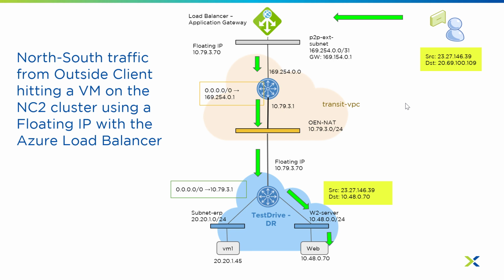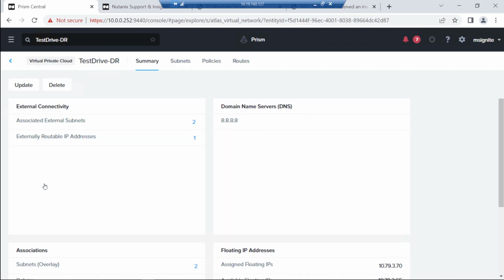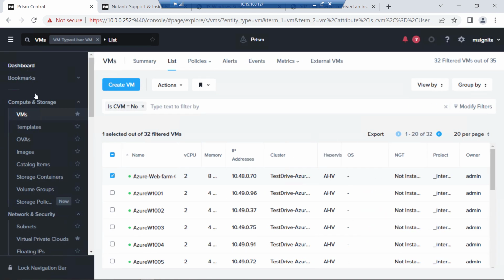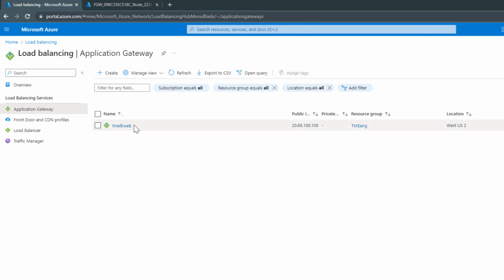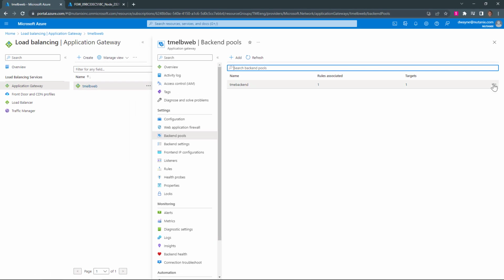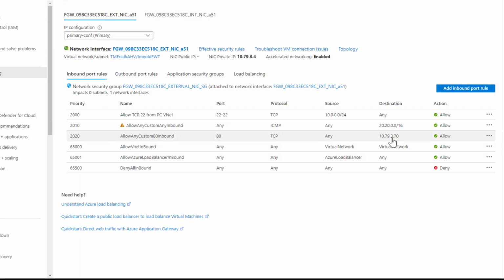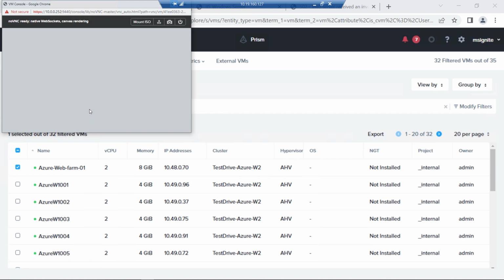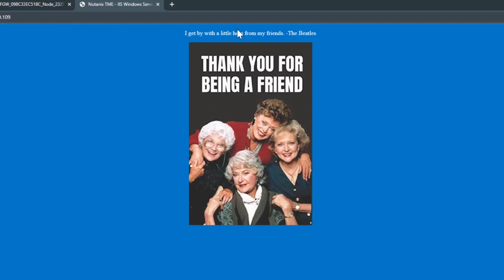How to Use the Azure Load Balancer | Tech Bytes | Nutanix University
Learn how to give your applications Internet Access by using an Azure Load Balancer.

👉 Check It Out Take Nutanix for a no-strings-attached test drive!